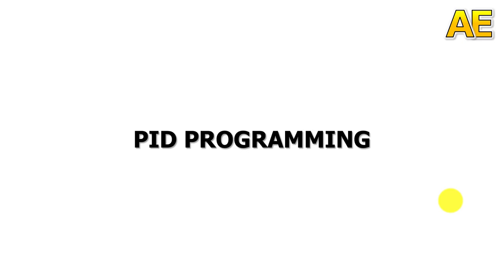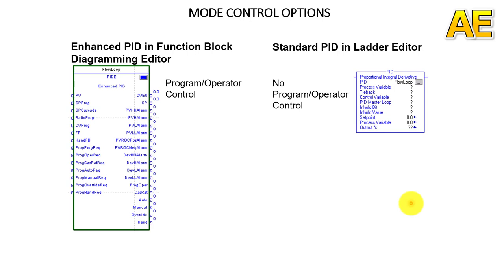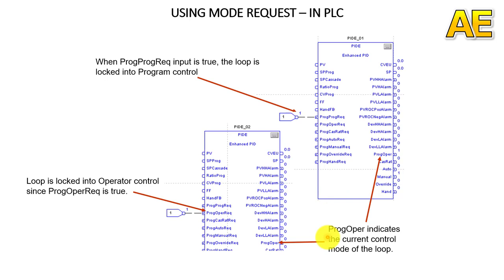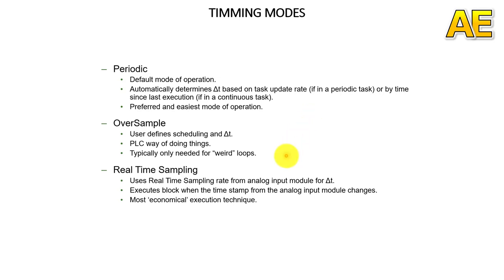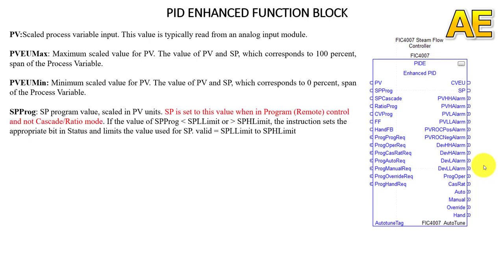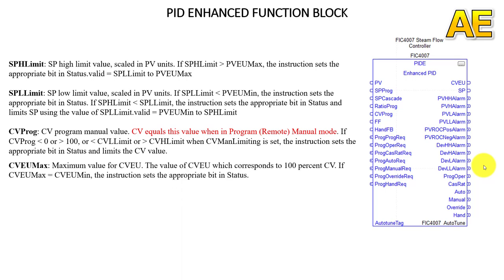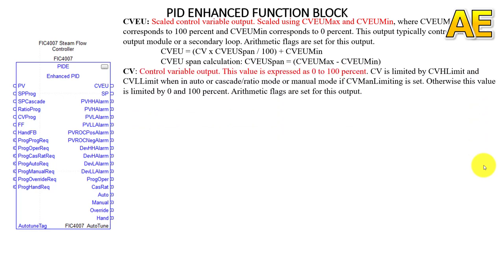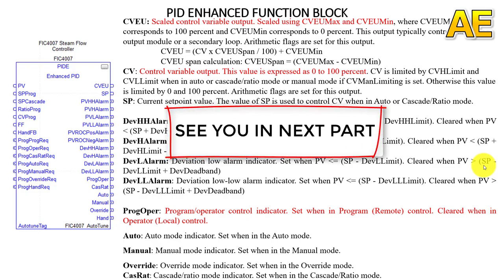Program For PID Control Part 1 | Rockwell Automation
Hello everyone, in this video I will show you how to program to control a PID loop with a PLC Controllogix L83E
Content:
- What differences between PIDE and PID
- Control mode options
- Using control mode request in PLC and SCADA
- Timming modes
- PIDE control tags
- PIDE function block inputs and outputs
Hope it usefull!

See you in next videos.